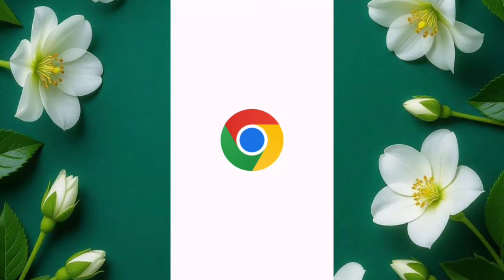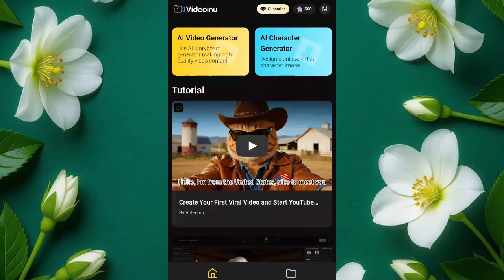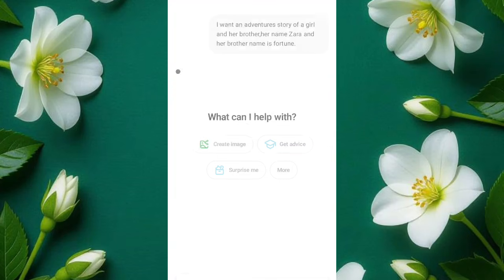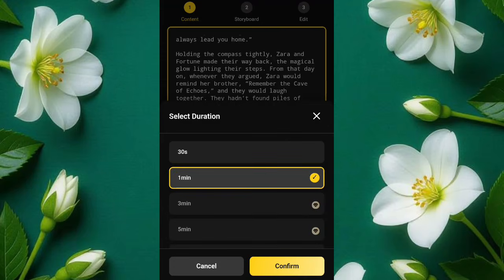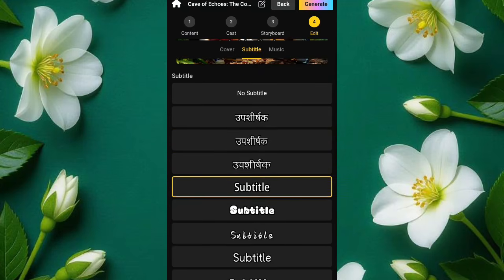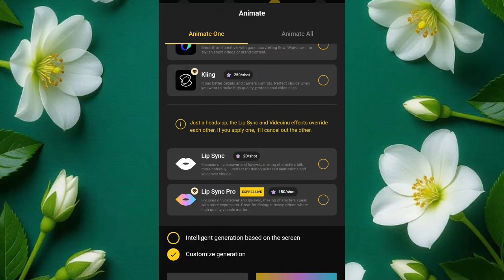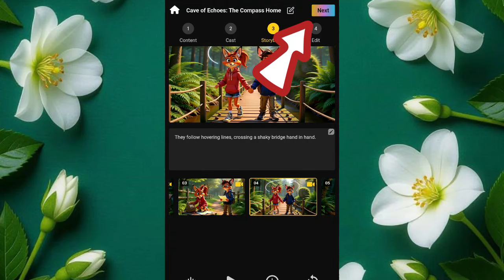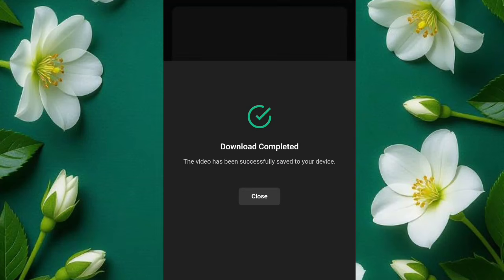Stop Subscribing | Make Unlimited Videos at Zero Cost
In this tutorial, I’ll show you step by step how to create unlimited videos completely free using one of the most powerful AI video generators available today.

Here’s what you’ll learn inside:
✅ How to set up and customize your story
✅ How to generate animations and creative scenes
✅ How to add natural AI voiceovers and lip sync
✅ How to edit and choose different visual styles
✅ How to export professional-quality videos — all without paying!

This guide is perfect for:
👉 Content creators
👉 Business owners
👉 Beginners exploring AI video tools

Drop your questions in the comments and I’ll respond to them all!